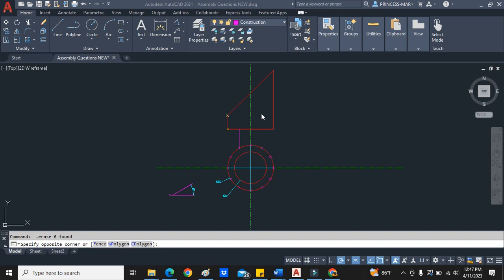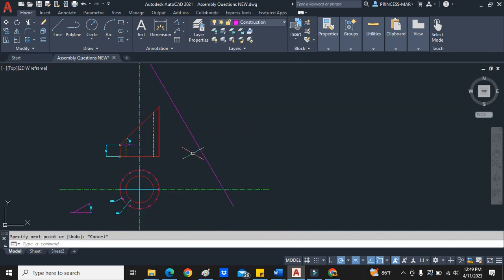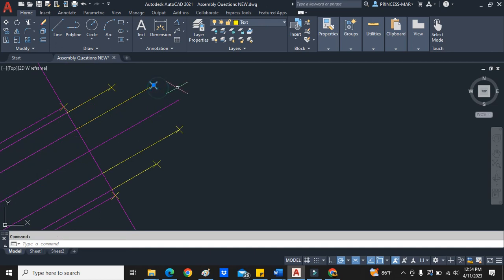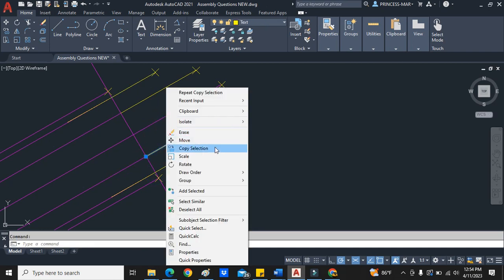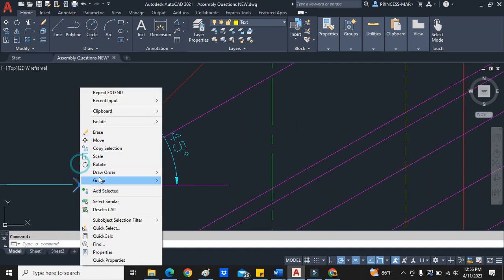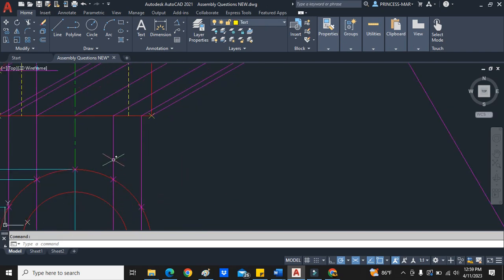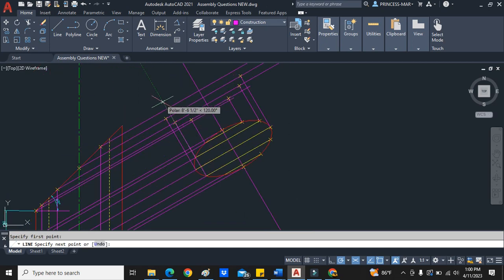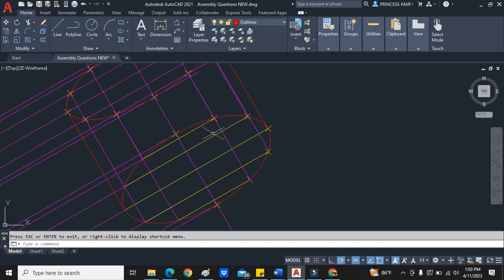Auxiliary Projection - Cylinder